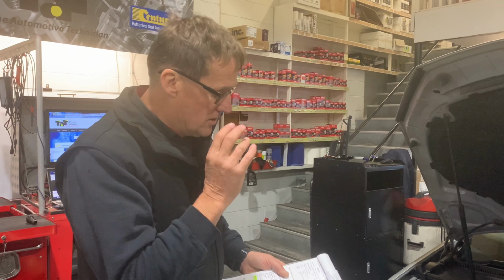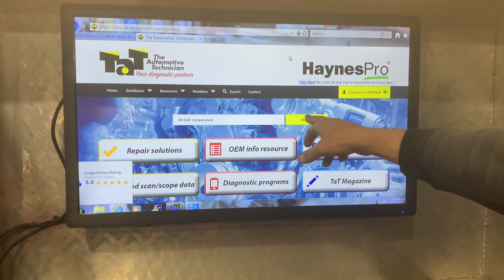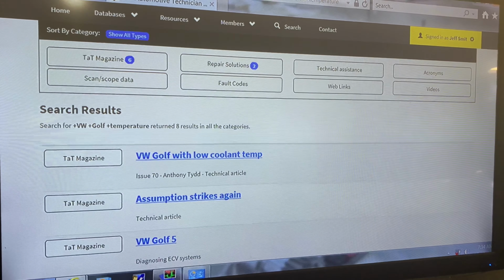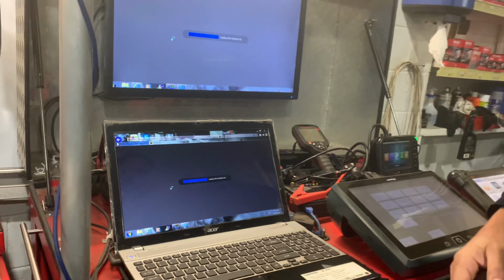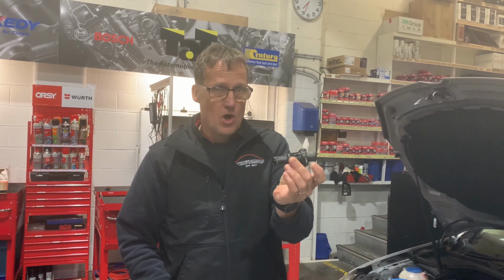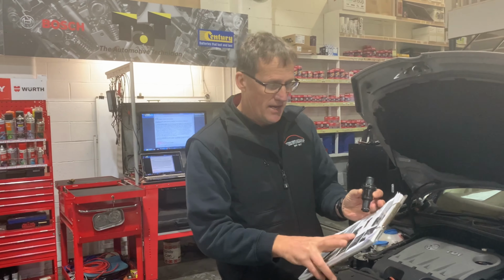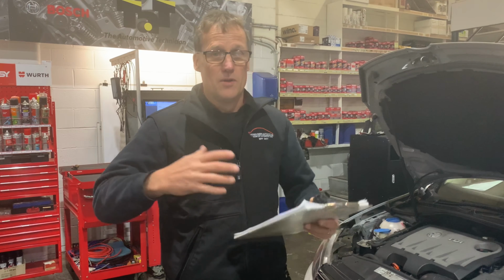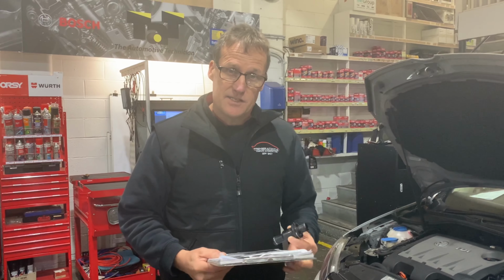VW Golf with ongoing DPF issues due to the vehicle not getting up to normal operating temperature.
2011 VW Golf with ongoing DPF issues due to the vehicle not getting up to normal operating temperature.